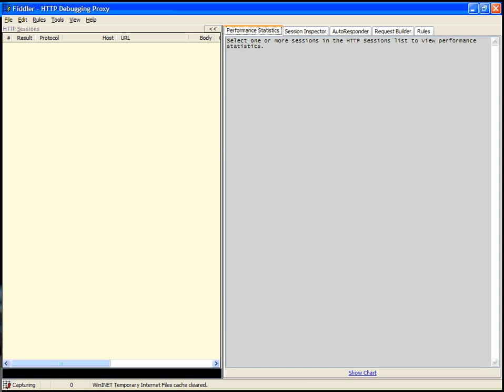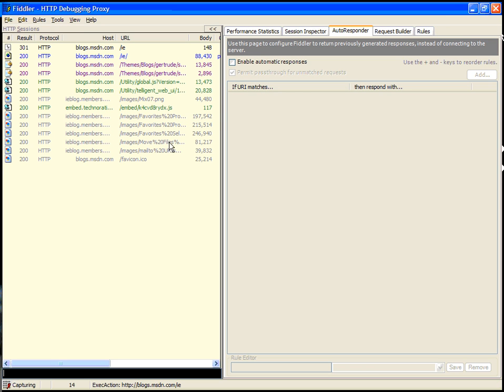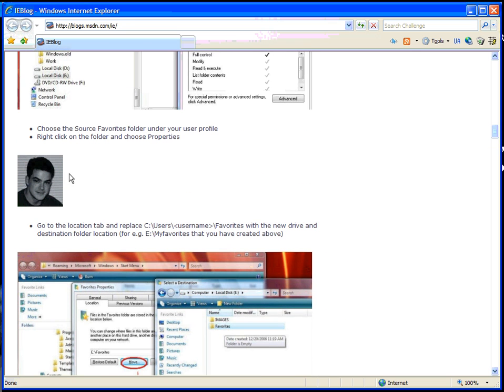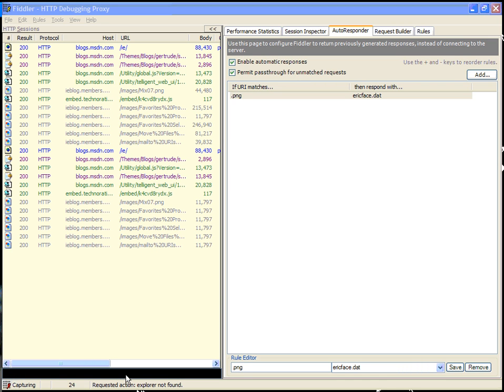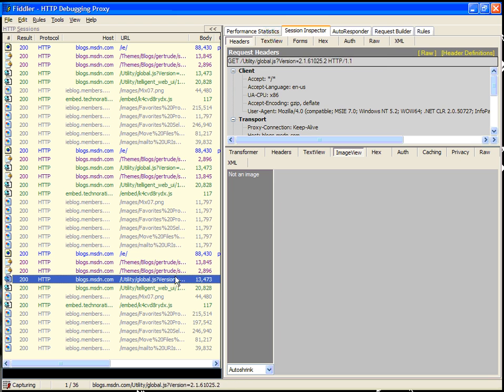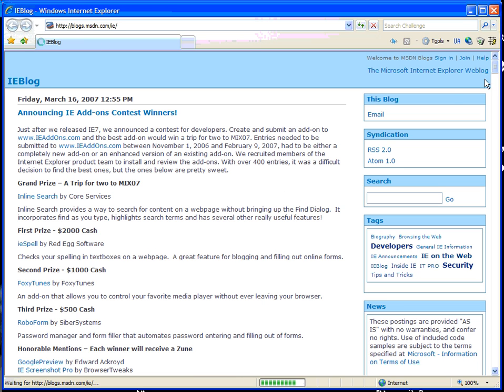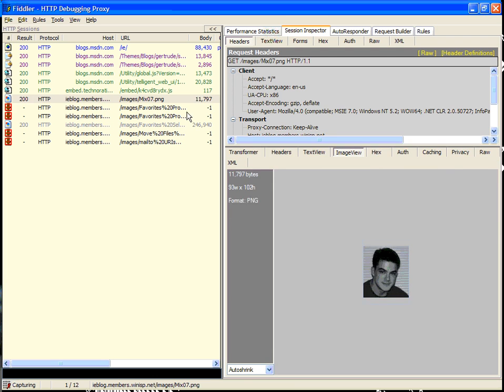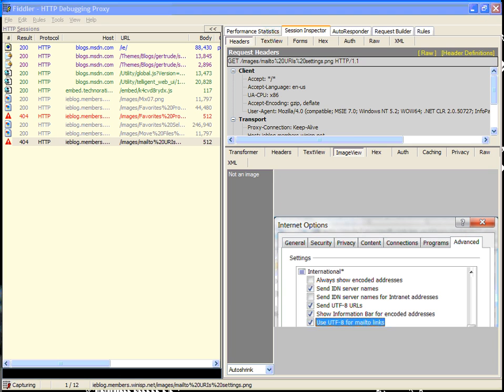Using Fiddler's Auto Responder Feature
Watch a video on Fiddler's Auto Responder feature - learn how to make the web debugging proxy respond on behalf of the web server -- a very useful thing if you are trying to determine if a client can handle the server response correctly.